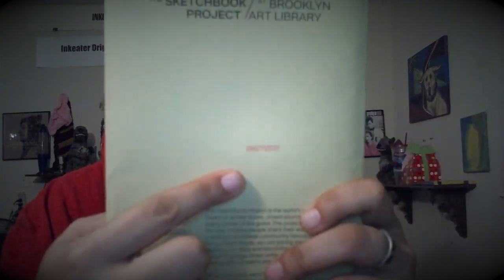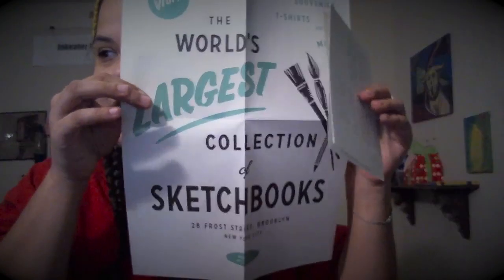Joining The Sketchbook Project at The Brooklyn Art Library 2019 Unboxing the Sketchbook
So I just got my sketchbook from The Brooklyn Art Library so I can join their Sketchbook Project! Its a really cool project that anyone can join!

I heard about this project about a year or two back, and have always wanted to participate. My mom gifted me the sketchbook this past christmas and it didnt' arrive until now.

I really think this is a really cool gift for that artist in your life! And its a small way of showing your support but also helping them get their artwork out there!

HOPING to bring back Thursday SOON with NEW animations!

ABOUT INKEATER
Hi I'm Inkeater! I’m an artist, a music nerd, a coder and sometimes a really big kid with a crazy imagination often turning the imagined into the real. I love sharing art, talking about music along with unleashing my crazy creations onto the world!

Tell me  your favorite color in the comments if you read this far down. LMAO! WOOO! TRUE FANS!